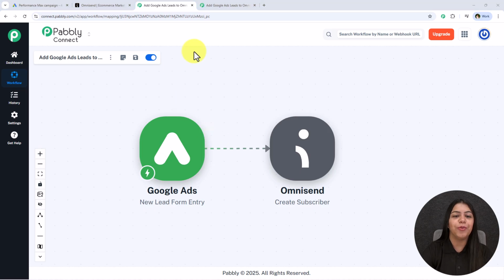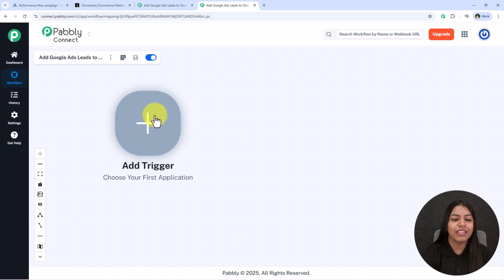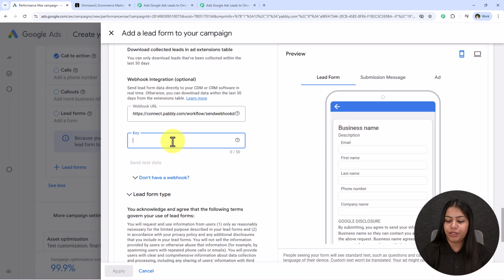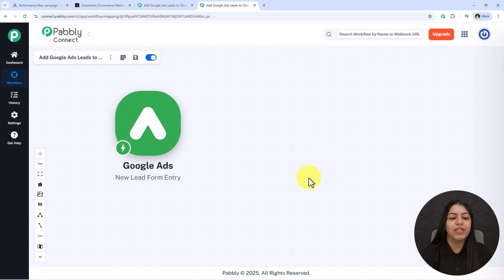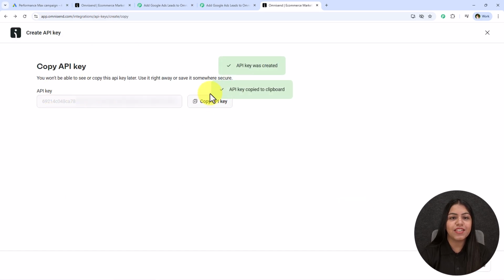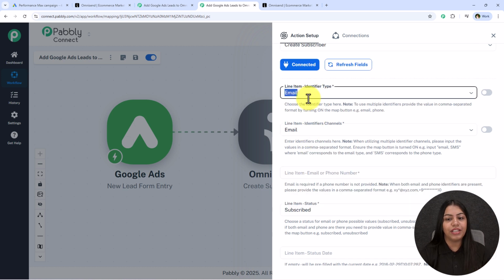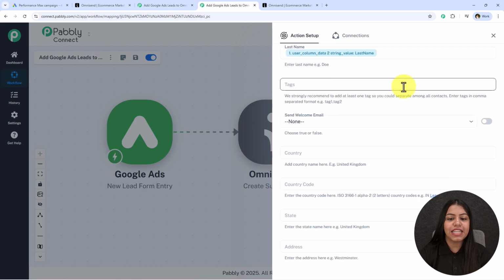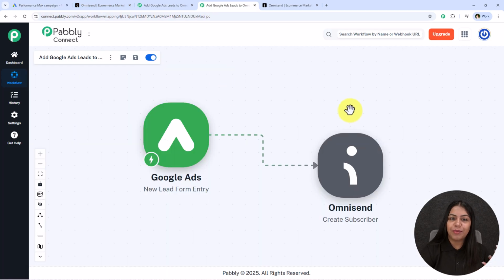How to Add Google Ads Leads to Omnisend Automatically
In this video, you'll learn how to automatically add Google Ads leads to Omnisend. We’ll guide you through the process of connecting Google Ads with Omnisend to streamline your lead management. Pabbly Connect simplifies this task by automating the transfer of lead data, ensuring that your marketing efforts are always up-to-date. This automation saves you time and enhances your marketing efficiency, allowing you to focus on nurturing those leads effectively.

Use Case:-

Whenever a new lead is captured from Google Ads, their details are automatically added to Omnisend as a subscriber.
This helps businesses trigger instant welcome emails, launch automation workflows, and nurture leads — all without manual uploads.

Benefits of Pabbly Connect:

1. Automation: Save time, money, and resources by automating tasks.

2. Integration: Connect various web services to create efficient workflows.

3. Security: Enjoy industry-standard security for your data.

4. Scalability: Easily add new applications and services to your workflow.

5. Cost-effective: Choose from plans suitable for different business sizes, with no charges for internal tasks.